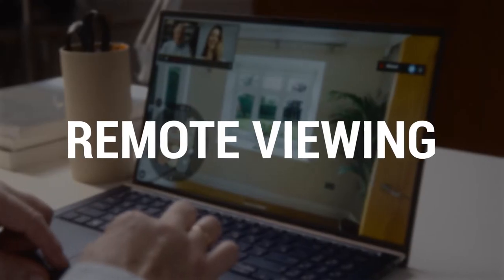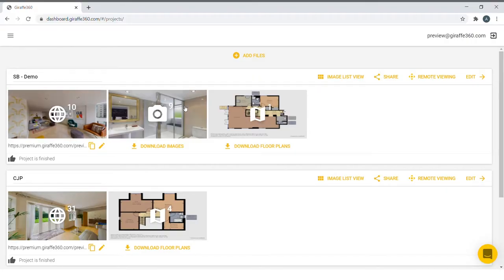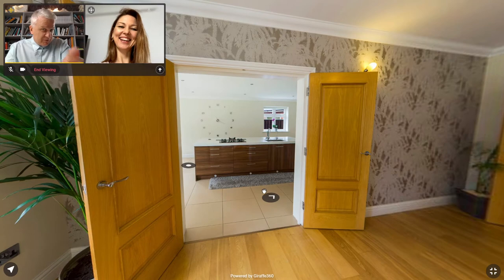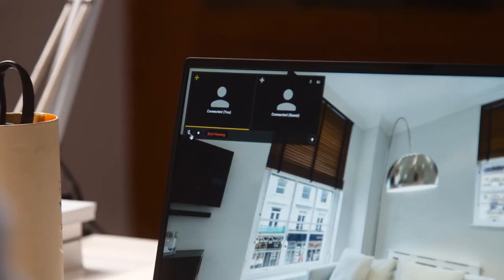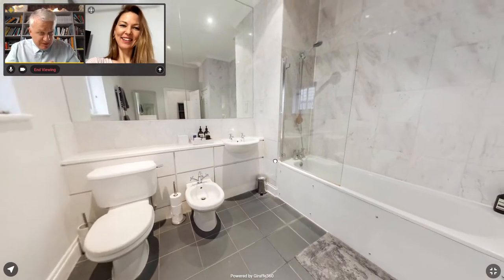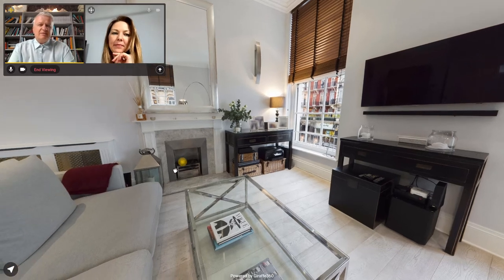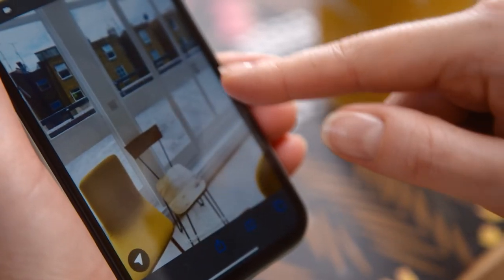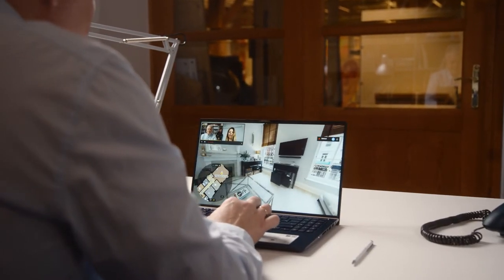What is property Remote Viewing?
Remote Viewing is an engaging way to present property virtually.
A new feature that can be added to any Giraffe360 Virtual Tours free.